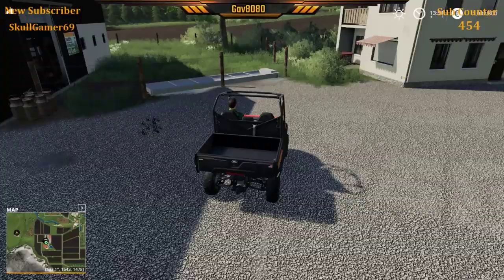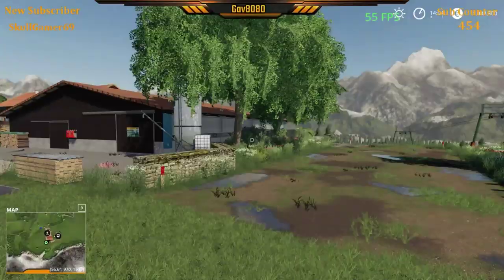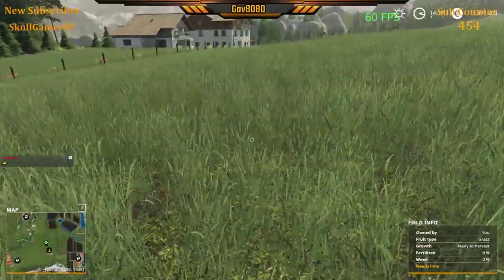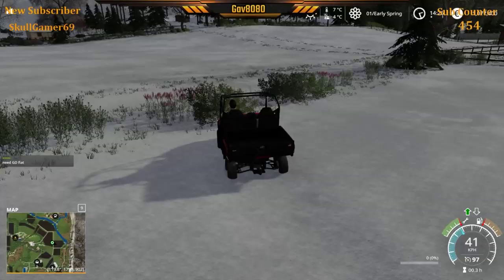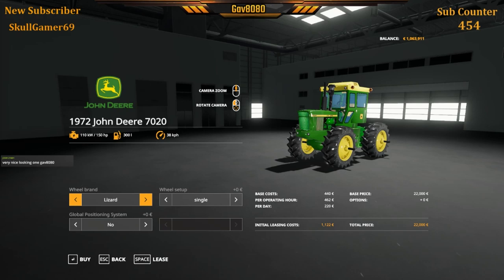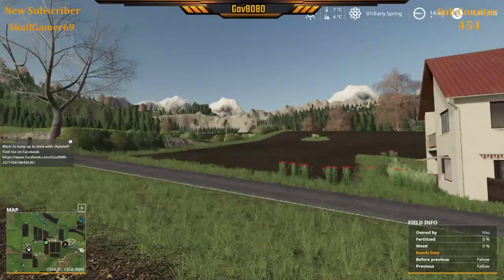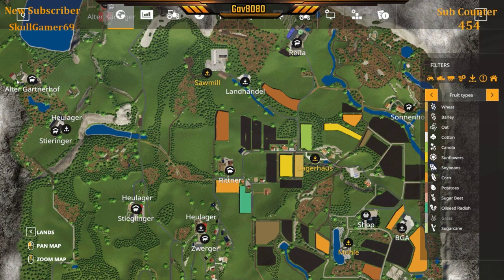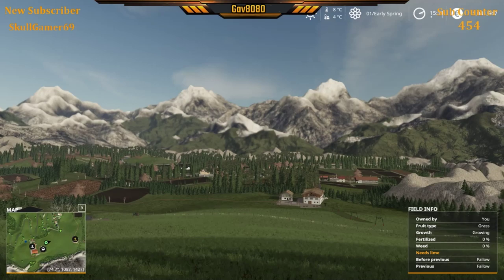Walchen 19 - First Look Live - Farming Simulator 19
We're taking a look at Walchen 19 today, an interesting look map but not yet at V1.0 so more work to be done.

System Specs:

Corsair H115i Pro RGB cooler
MSI Armor RTX 2070 8gb Graphics Card
32gb Corsair Vengeance Pro RGB RAM